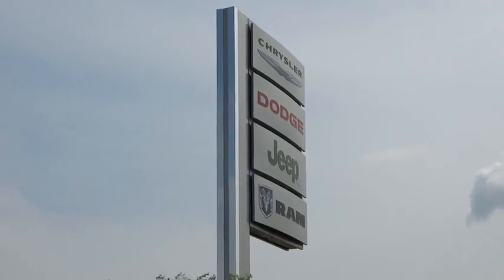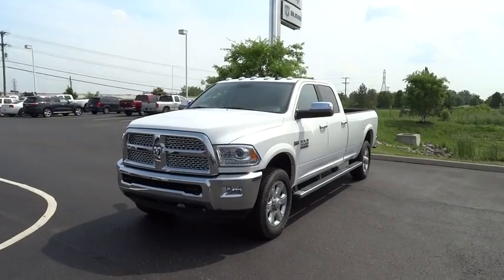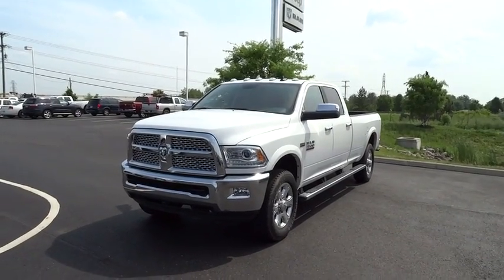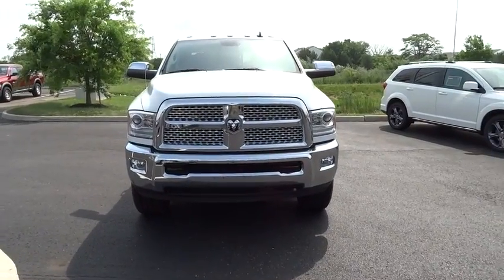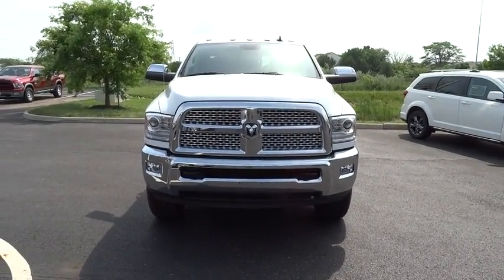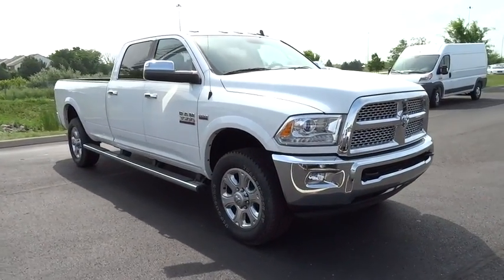2014 Dodge Ram 3500 Columbus, Hilliard, Dublin, London, Springfield EG142370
2014 Dodge Ram 3500  - Stock#: EG142370 - VIN#: 3C63R3JJ9EG142370

Performance CDJ
1130 Automall Dr.